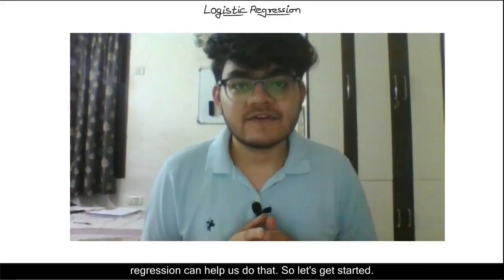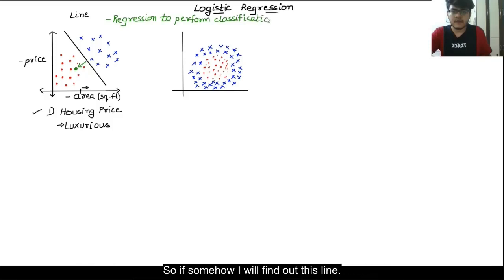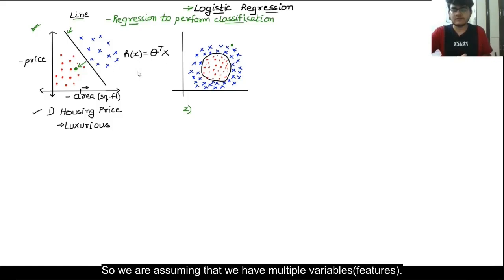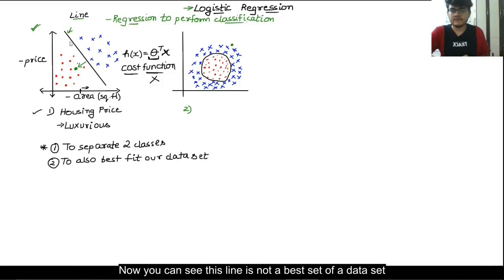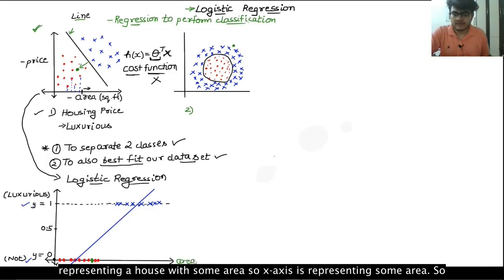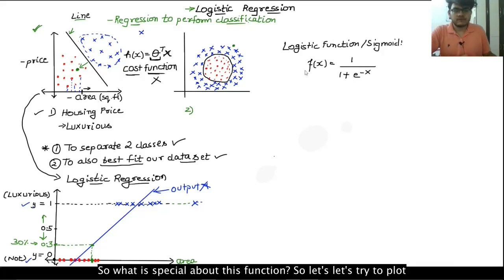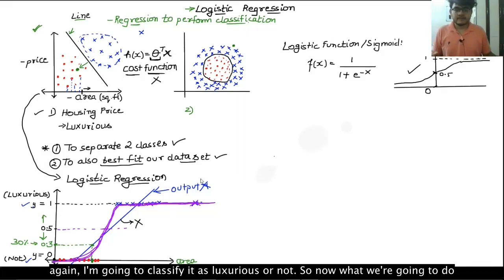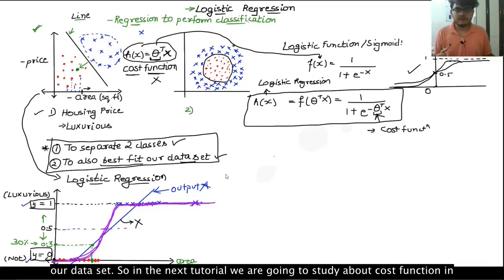Logistic Regression in Machine Learning